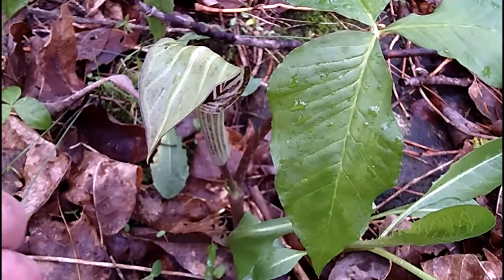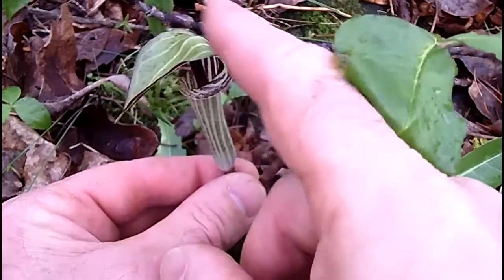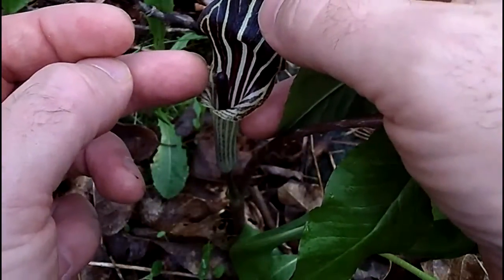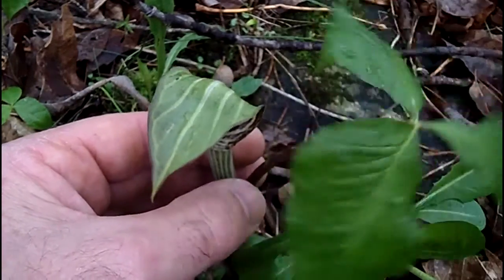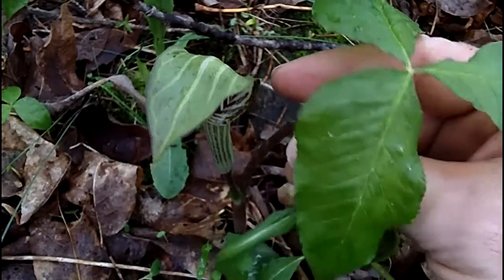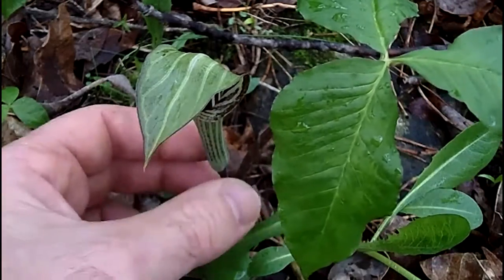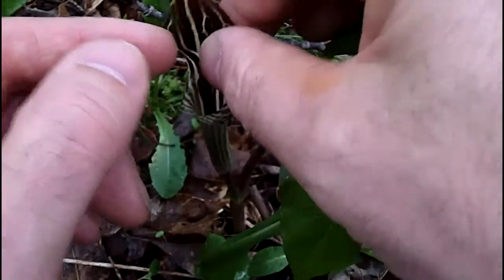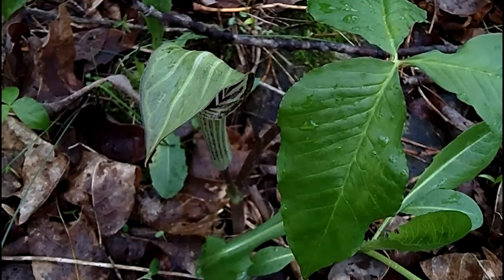MyNature Apps; Identifying Jack-in-the-Pulpit, Arisaema triphyllum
How to identify Jack-in-the-Pulpit, Arisaema triphyllum also known as Bog onion, Brown dragon, Indian turnip, Wake robin or Wild turnip.